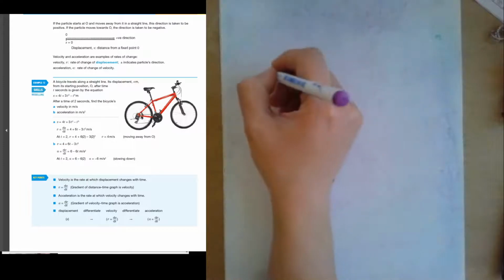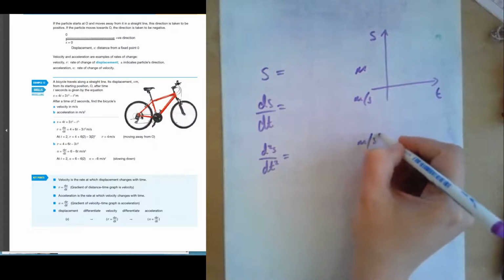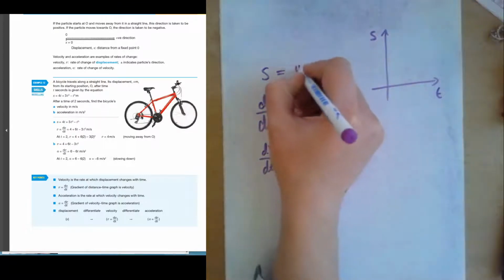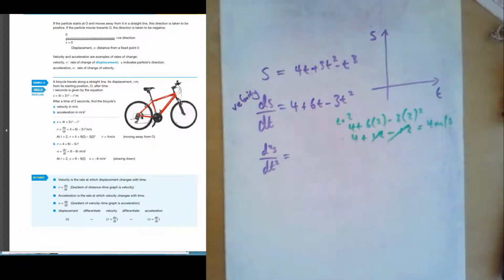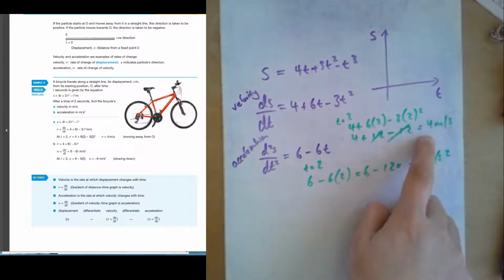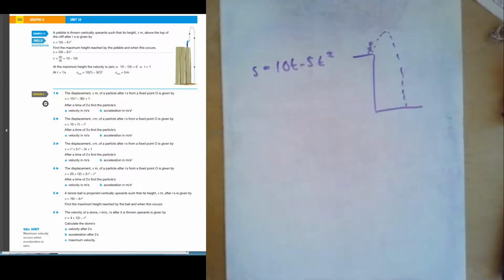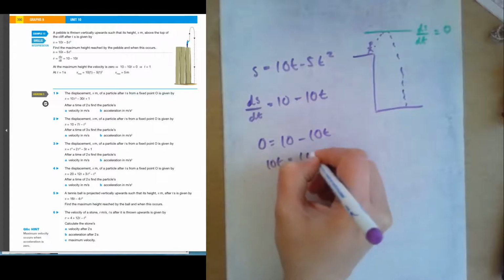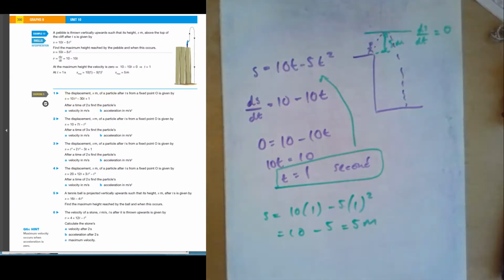Differentiation - Motion of a particle